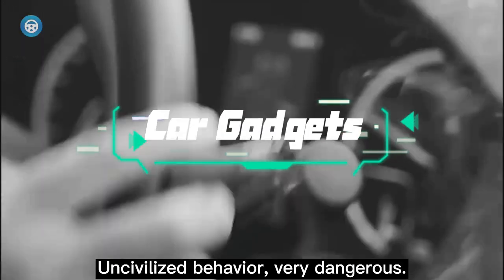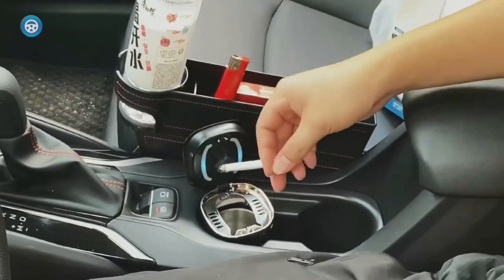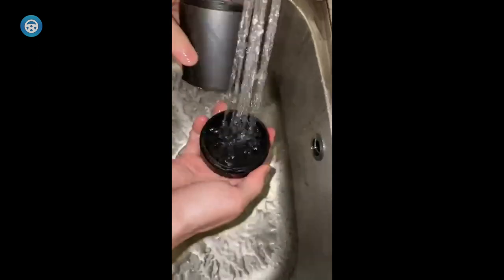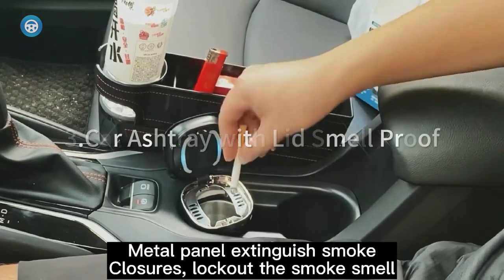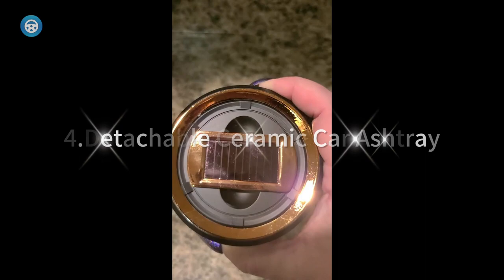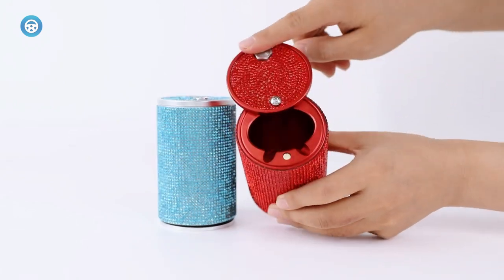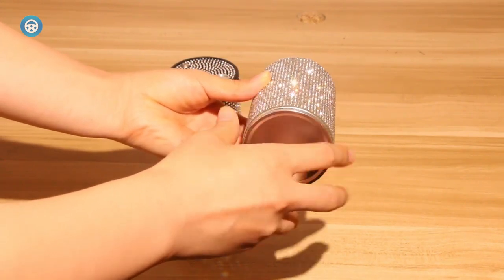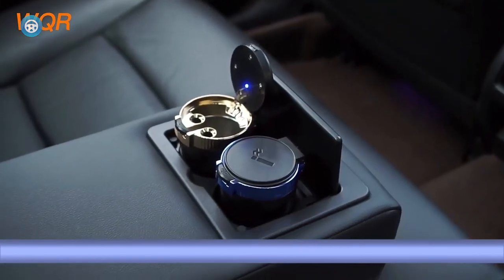6 Best Car Ashtrays in 2023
➜ Links to the Best Car Ashtrays listed in this video:
✅1.THIKPO Portable Car Ashtray
✅2.Eing Car Ashtray
✅3.Car Ashtray with Lid Smell Proof
✅4.Detachable Ceramic Car Ashtray
✅5.Augot Bling Ashtray for Car with Lid

Table of Contents:
00:00​​ - Introduction
00:23 - 1.THIKPO Portable Car Ashtray
01:05 - 2.Eing Car Ashtray
01:34 - 3.Car Ashtray with Lid Smell Proof
02:05 - 4.Detachable Ceramic Car Ashtray
02:38 - 5.Augot Bling Ashtray for Car with Lid
04:03 - 6.WQR Car Ashtray

If you smoke while driving, a car ashtray is essential to your safety and to prevent any littering on the roads. Fortunately, there’s a range of products made from heat-resistant materials that easily slip into a cup holder or on your dashboard. Appearance isn’t essential to the ashtray’s practicality, but it’s always a good idea to have a product that enhances your vehicle’s interior. The right car ashtray helps you get rid of ash properly and stores it safely even on bumpy rides. It also helps to eliminate the cigarette smell that lingers in your car long after you’ve put out your cigarette.